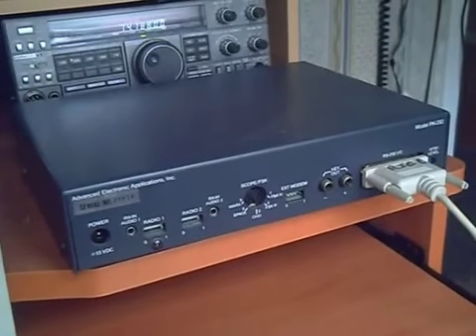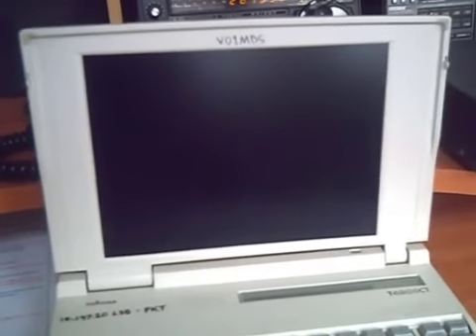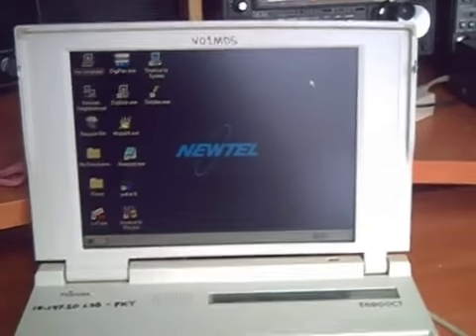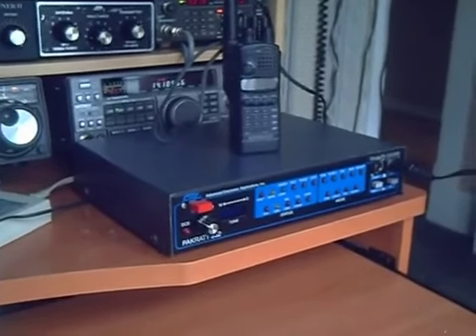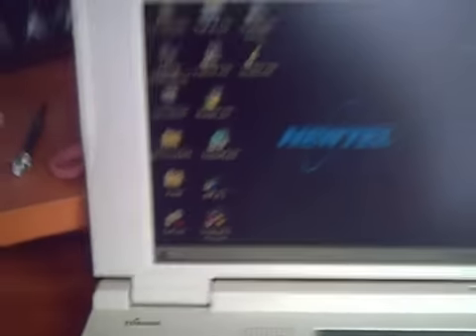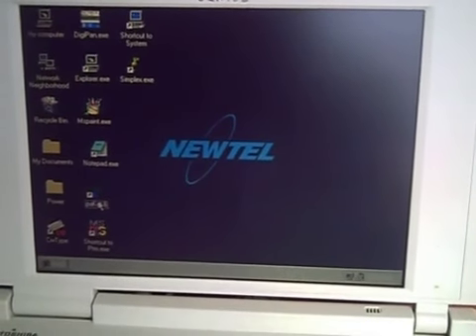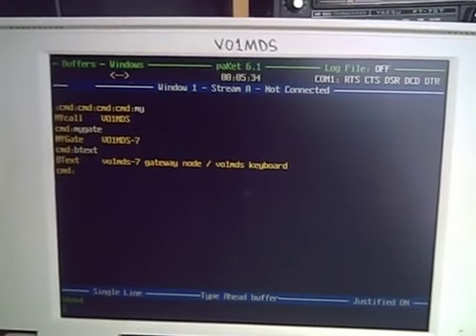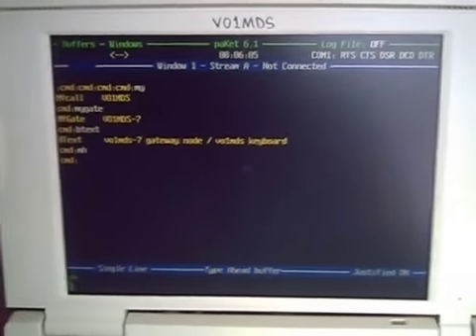Fun with amateur radio 15 Setting up your packet radio station rNUL6gf08jM 3